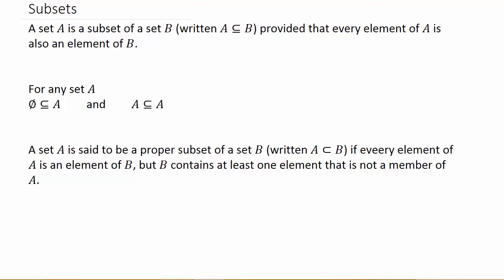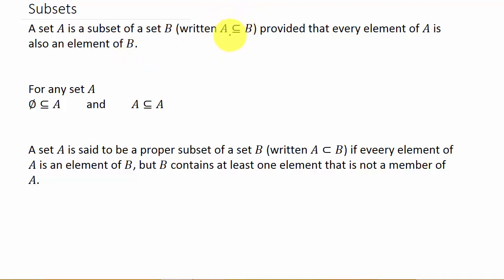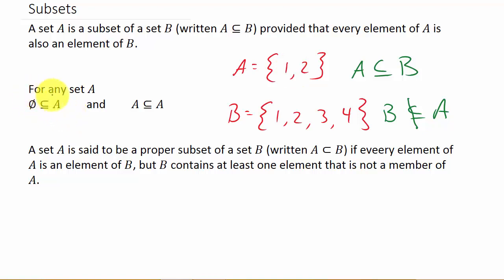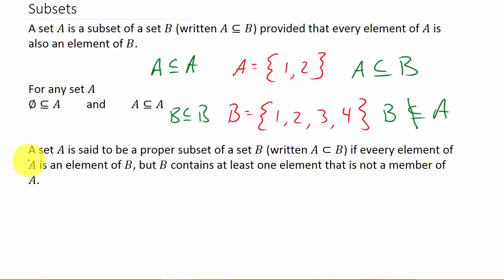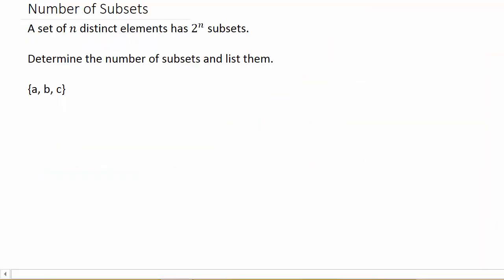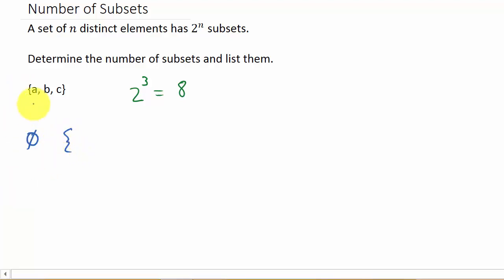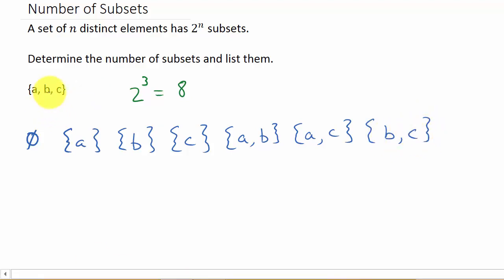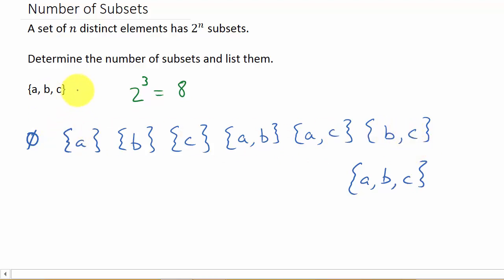Formula for the Number Of Subsets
This video shows how to find the number of subsets from a set of three three elements and also write the subsets out.